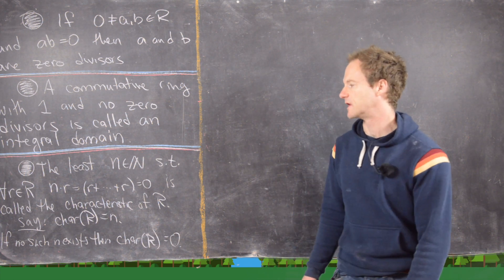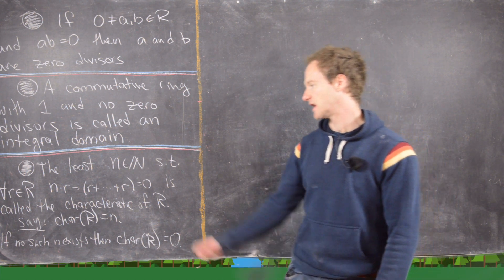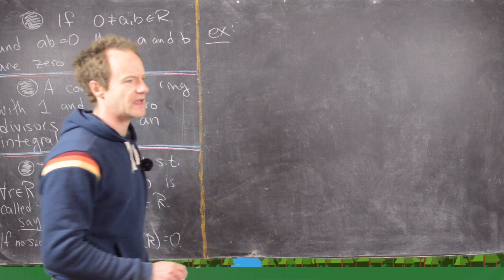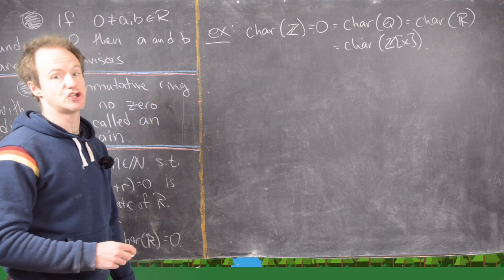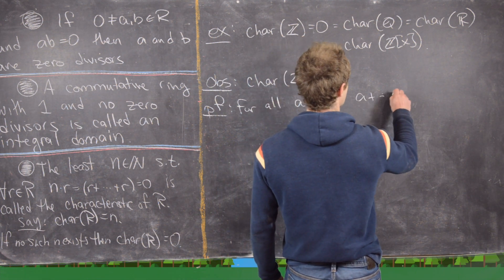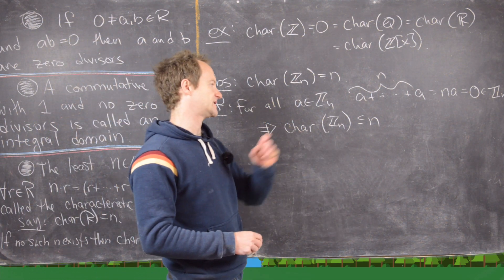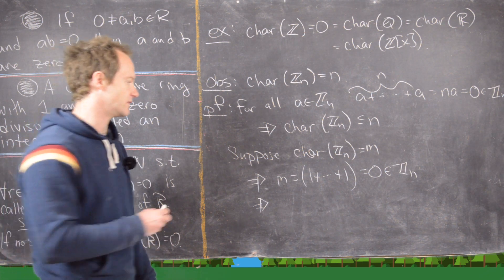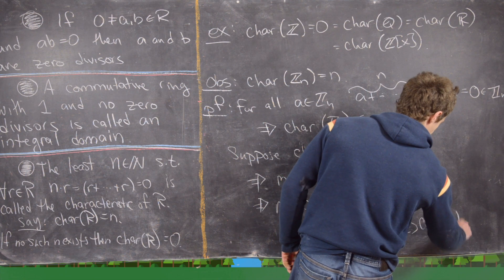Abstract Algebra | The characteristic of a ring.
We define the characteristic of a ring and give some definitions.